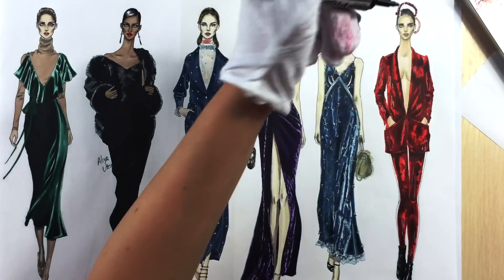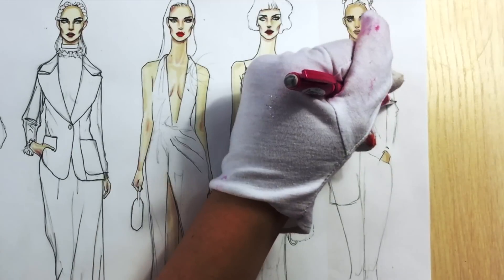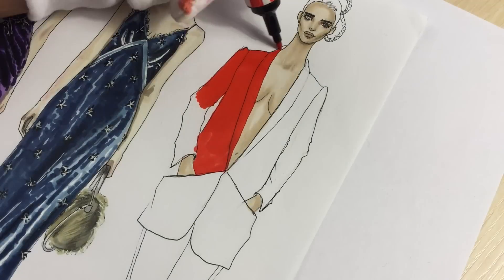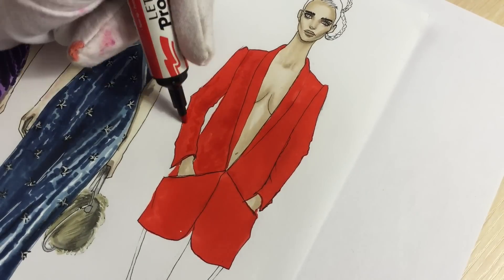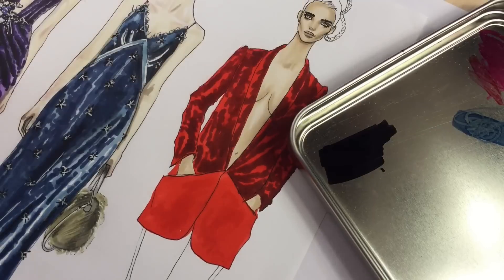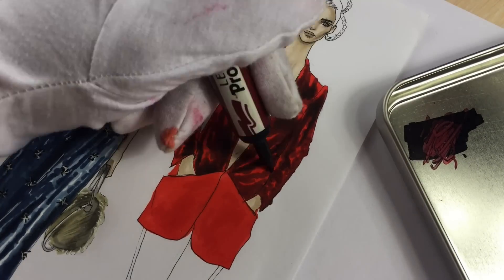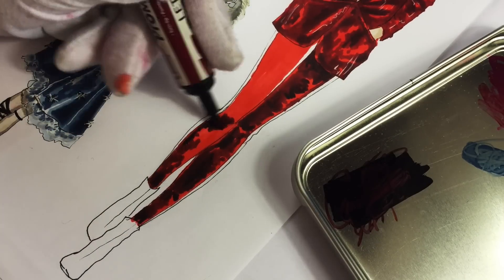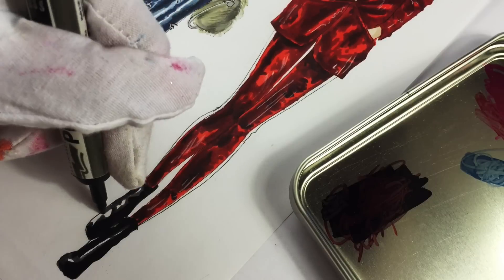HAMMERED VELVET RENDERING Haider Ackerman F'16 | Fashion Drawing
Watch in full-screen mode. In this step-by-step fashion drawing tutorial, I am explaining how to render hammered (crushed) velvet texture. As an example, we are going to render the design of Haider Ackermann from F'16 collection.